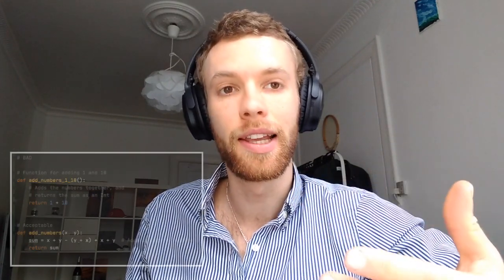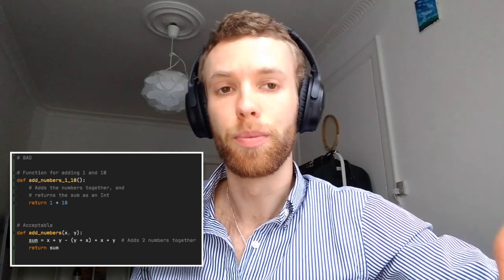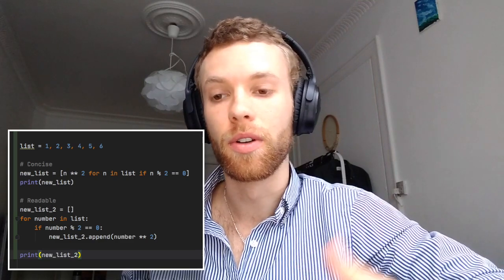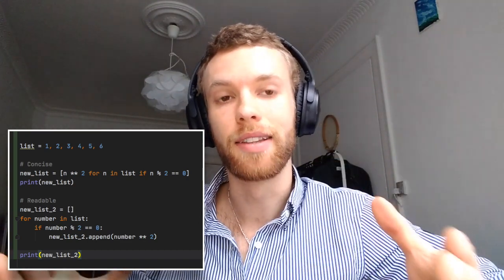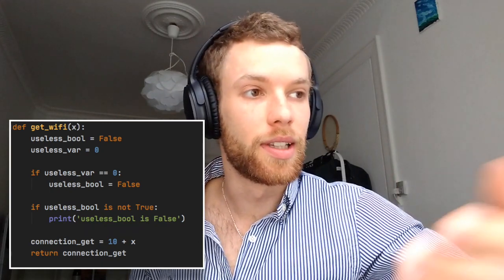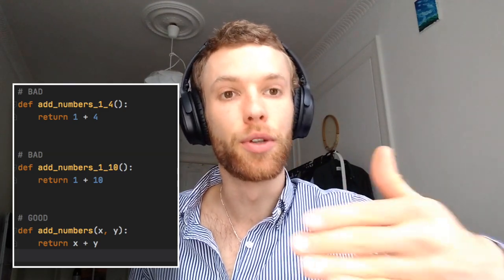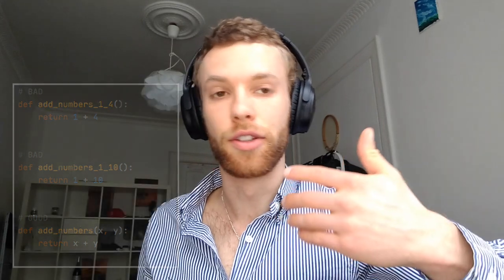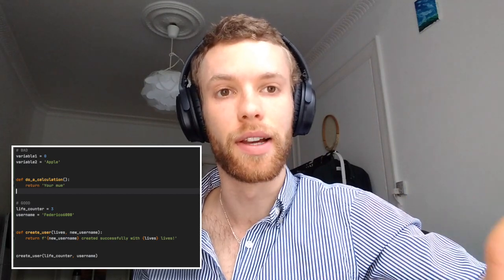Good Coder vs Bad Coder: 5 Tips for Writing Better Code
In this video I'll be sharing with you some very simple advices for creating better and more maintainable code.

As a freelancer you often become victim of some very bad practises since you are the only one reading your code, but I highly recommend you follow these conventions to make your code much more reusable!